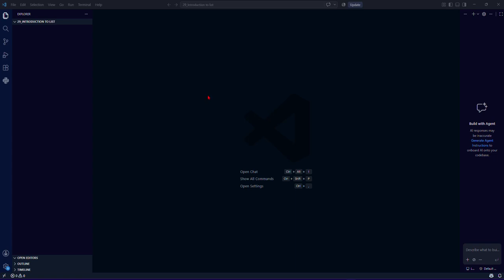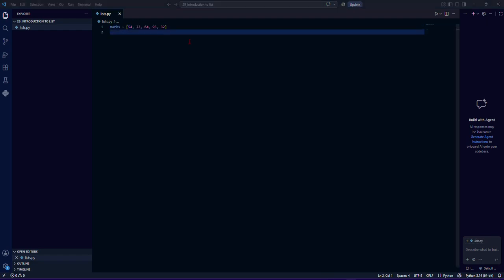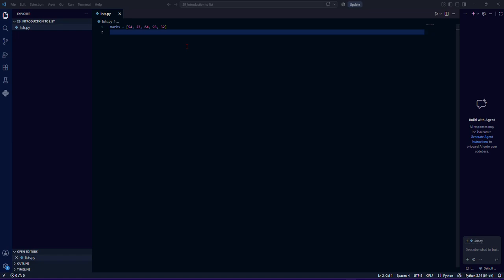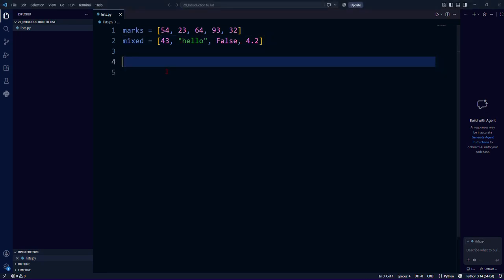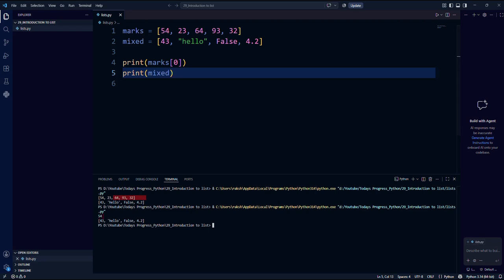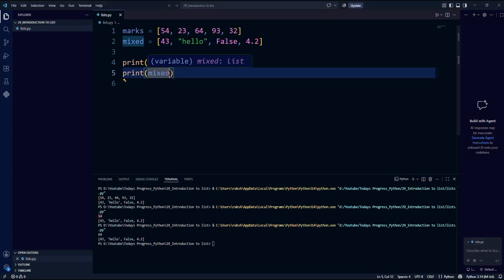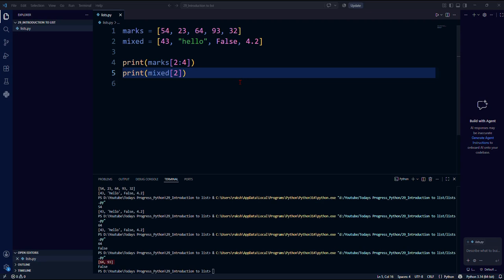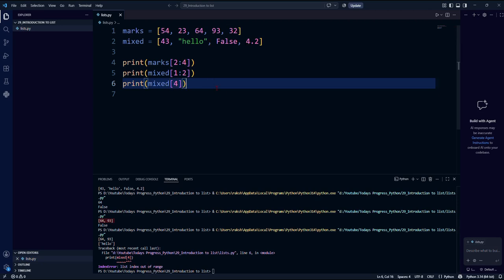Day 29 - Introduction on lists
Up until now, we have been storing single pieces of data in individual variables. But what if you have a hundred usernames, a collection of high scores, or a whole shopping cart of items? Creating a hundred different variables would be a nightmare! Enter Lists. Today, we are diving into one of Python's most versatile, powerful, and widely used data structures.

What you will learn today:

What is a List?: Understanding ordered collections and how to create them using the square bracket [] syntax.

Zero-Based Indexing: How to access specific items inside your list (hint: programmers start counting at 0!).

The Power of Mutability: Unlike strings, lists are mutable, meaning we can change, update, or replace specific items on the fly without creating a whole new list.

Mixed Data Types: Discovering how a single Python list can hold strings, integers, floats, and even other variables all at the same time!

List Functions: Using built-in tools like len() to instantly find out how many items are in your collection.